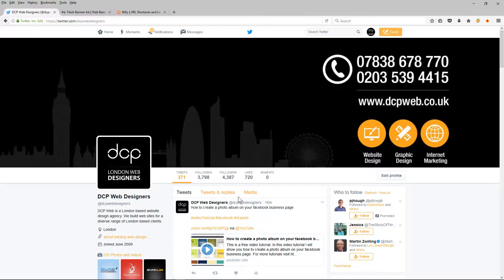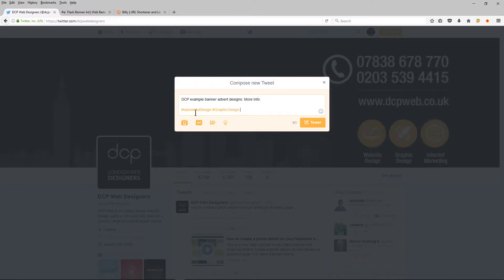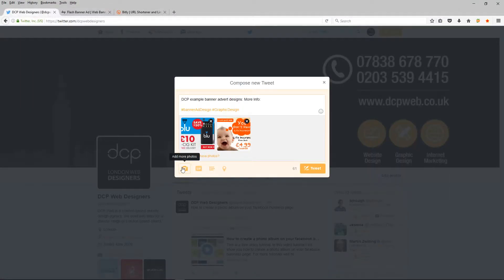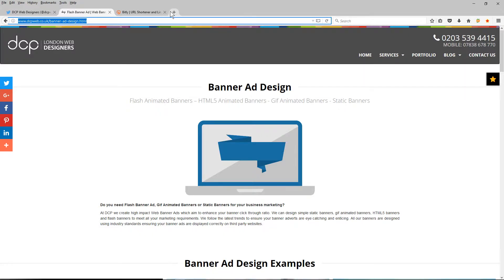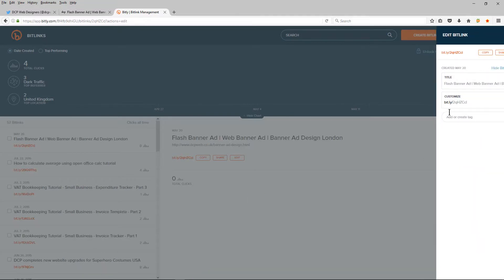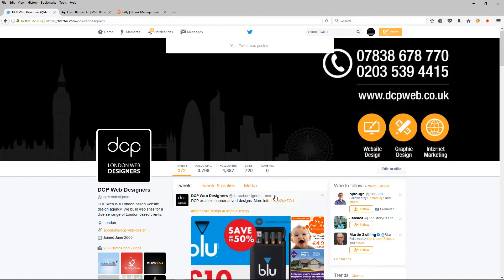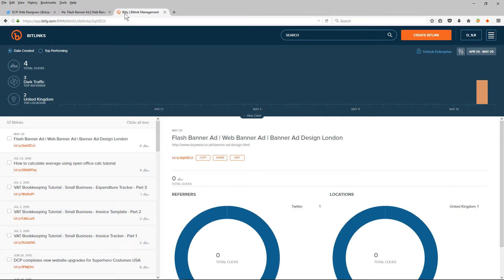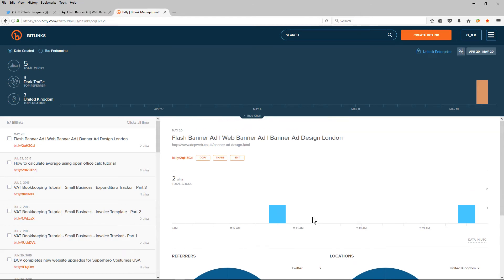How to create an image gallery on your twitter business profile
This is a free video tutorial. In this video tutorial, I will show you how to create an image gallery on your twitter business profile.

Twitter is a powerful business marketing tool if used correctly. At DCP we use twitter to showcase our web development work. When we post on twitter we create a small image gallery to showcase our completed projects. Regardless of the type of business, you run it is always a good idea to showcase your work in as many places as possible.

Also showcasing your work in an impartial way to show potential customers what you can do. Sharing content and knowledge is an important marketing tool. So why not use twitter to showcase your work to potential customers.

Don't forget to add a link to your website portfolio so customers can find more examples of your work or simply link directly to a completed project if it is web-based.

Creating a small image Gallery on twitter is a simple process but rarely used. Our video tutorial will show you how to create an image gallery on twitter with a few simple mouse clicks.